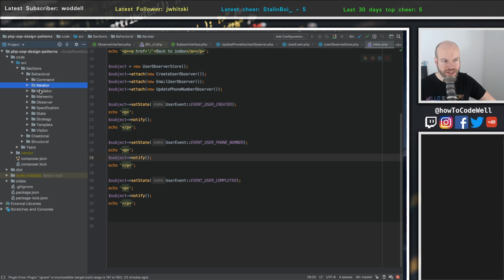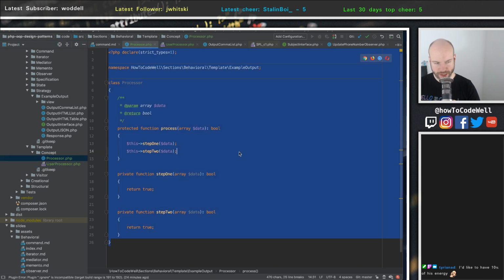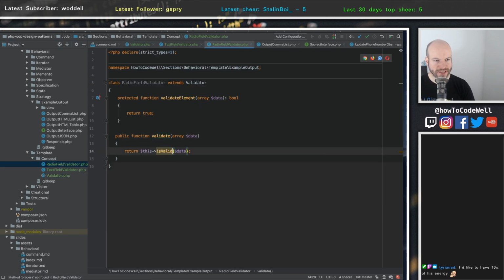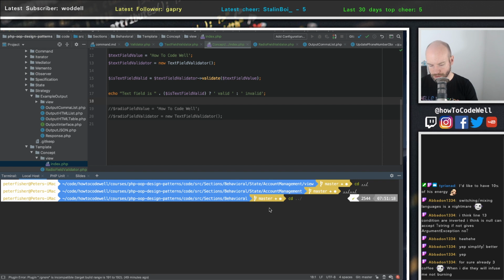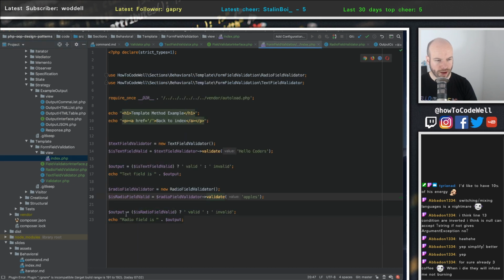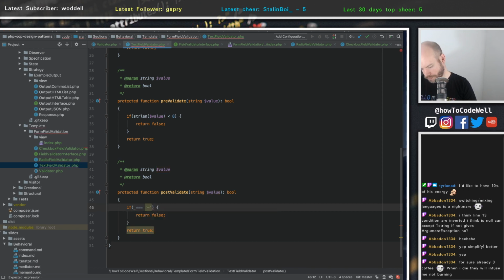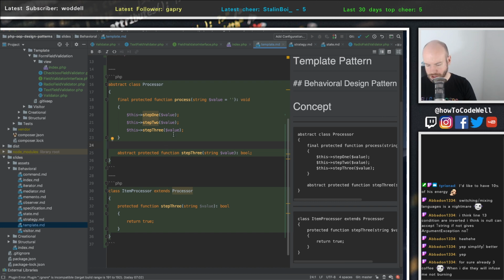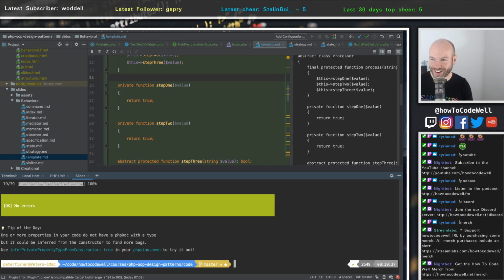Demonstration of the PHP Template Design Pattern (OOP)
Peter Fisher demonstrates the template design pattern in PHP